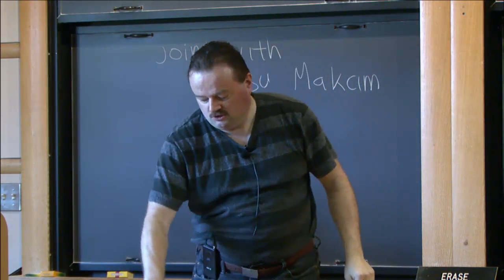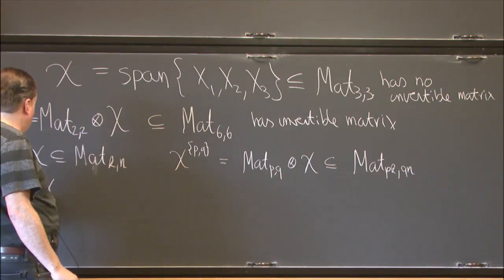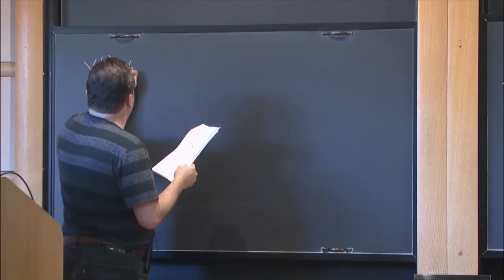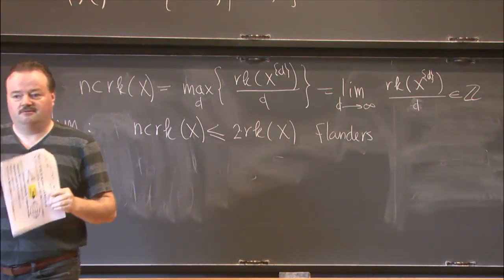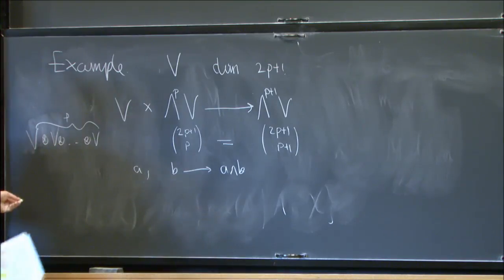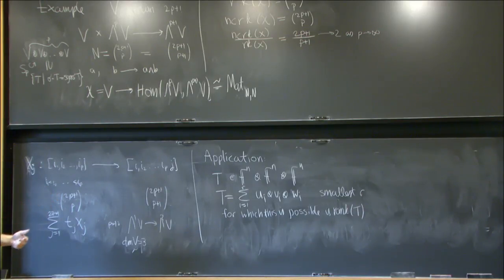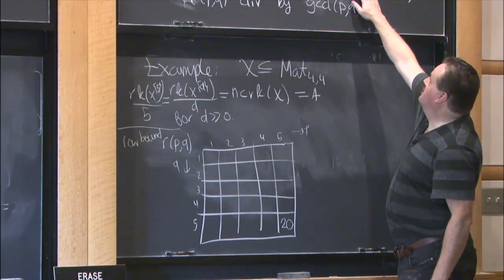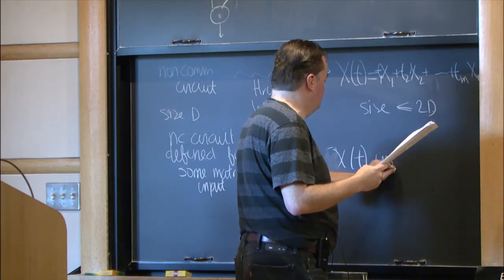Matrix invariants and algebraic complexity theory - Harm Derksen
Topic: Matrix invariants and algebraic complexity theory
Speaker: Harm Derksen